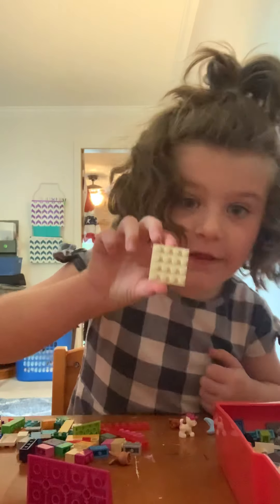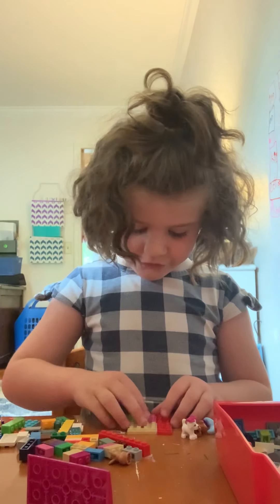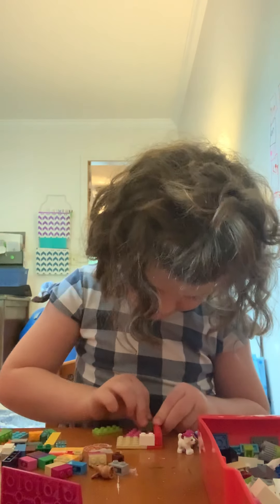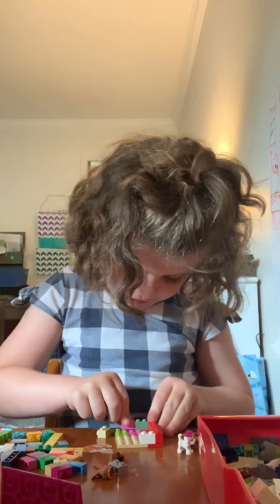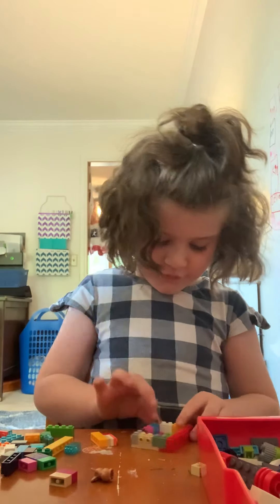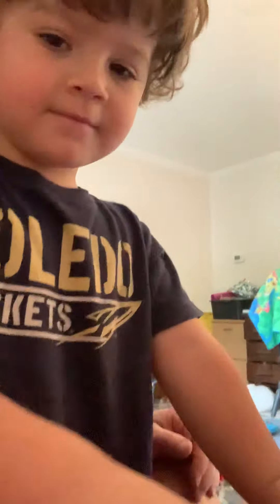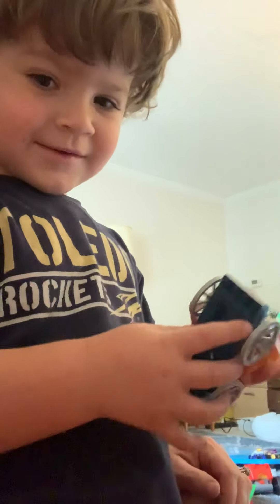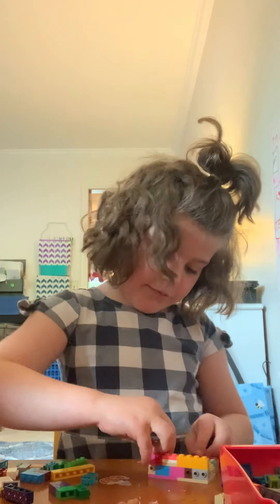Taylor’s LEGO dolphin tank